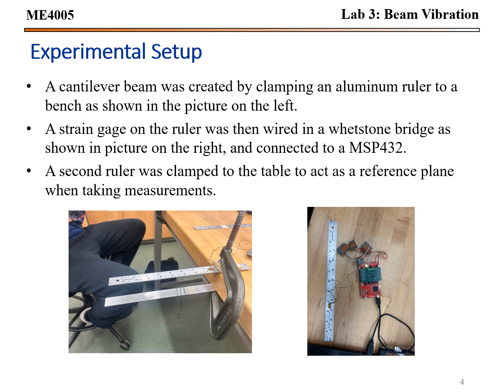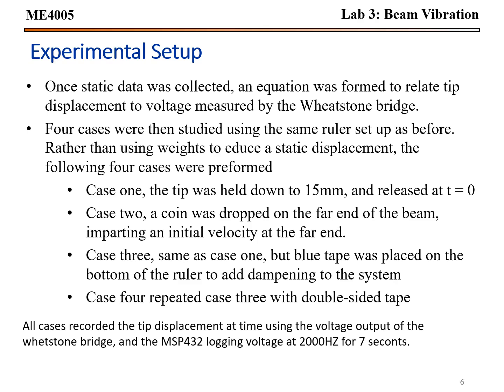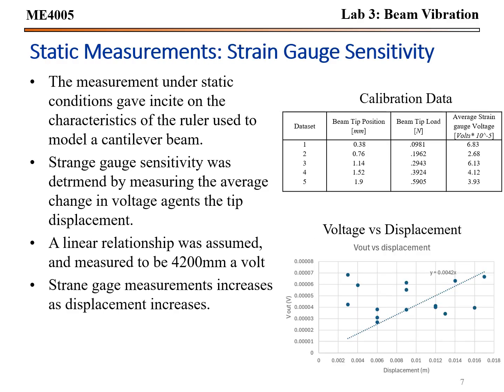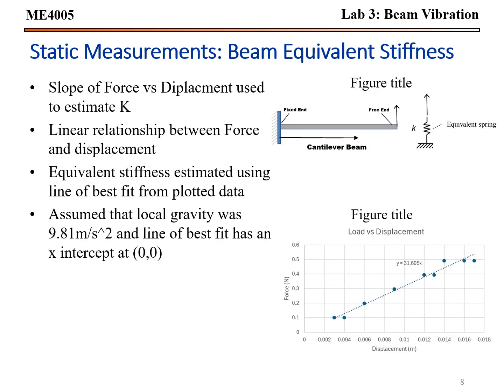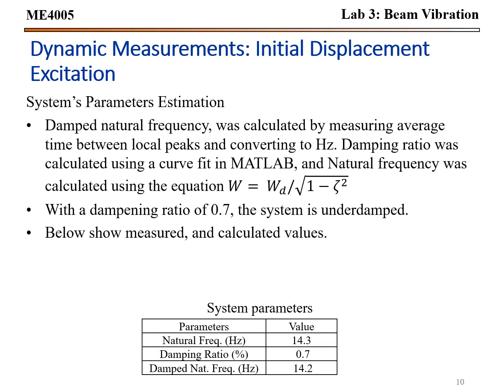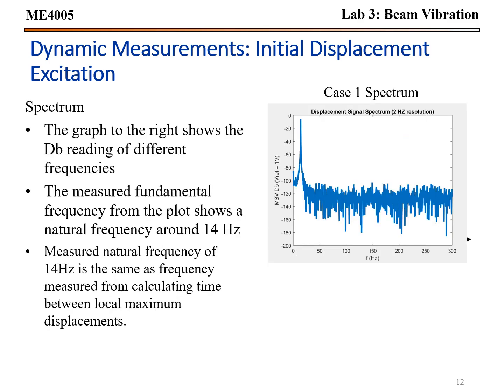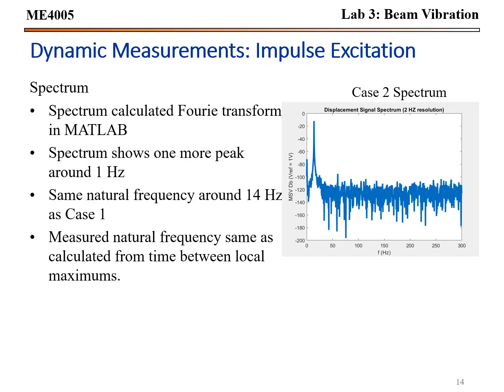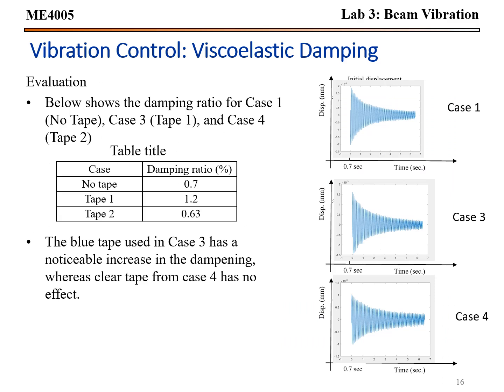Lab 3 | ME 4005 | 3/16/2025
Lab 3 submission